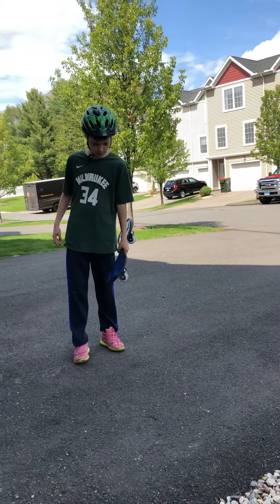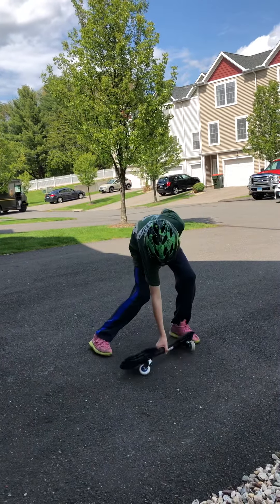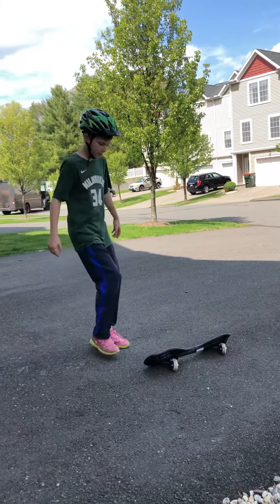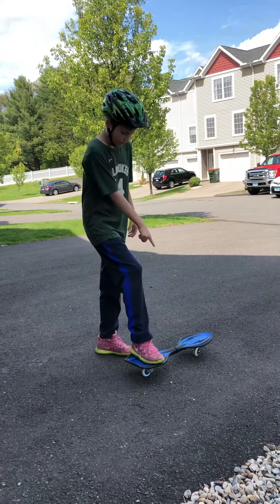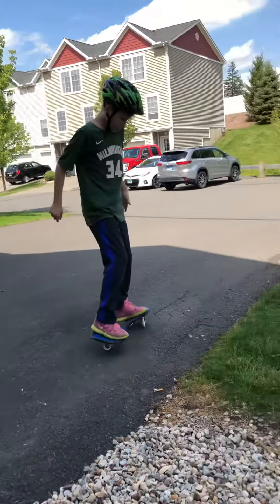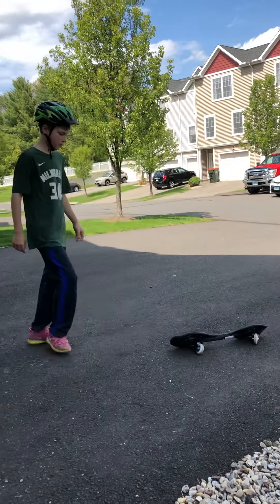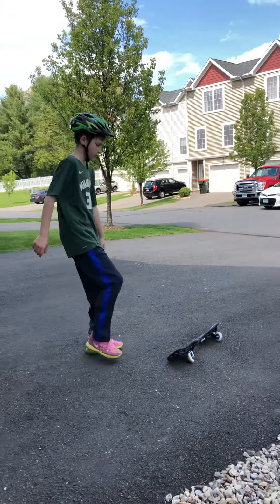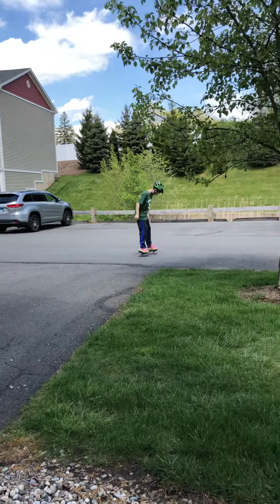May 15, 2020